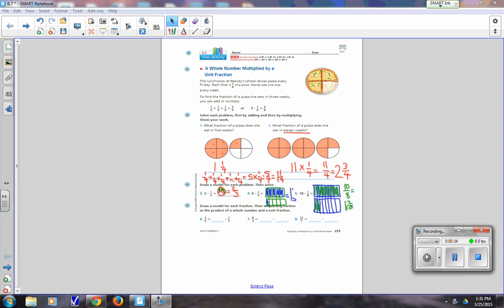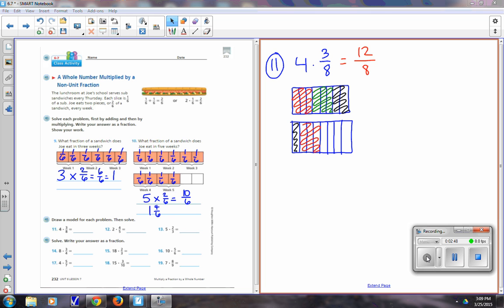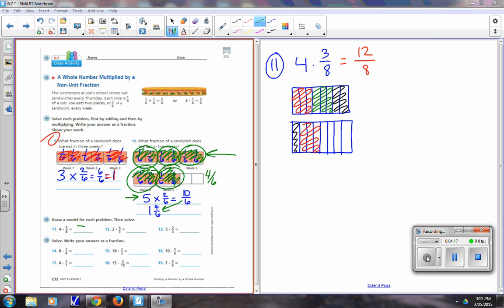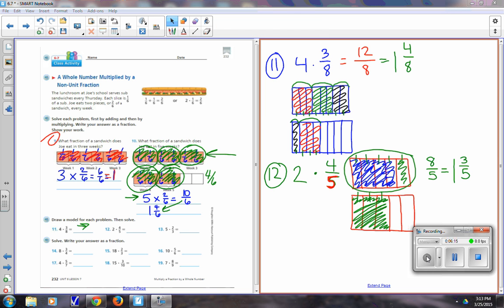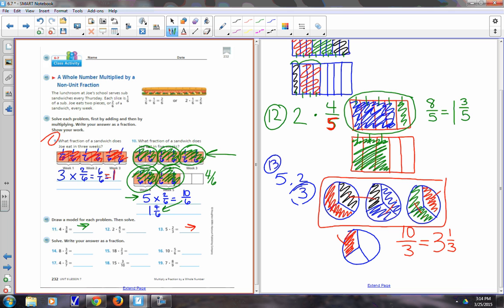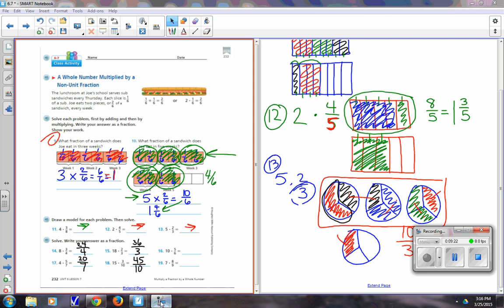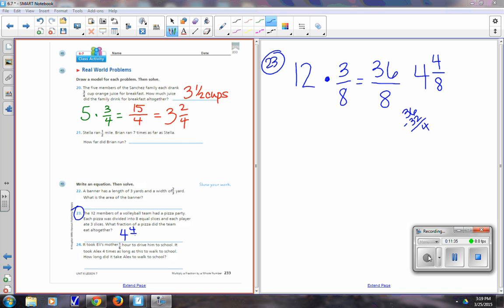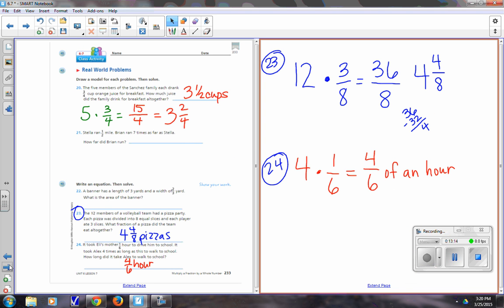Unit 6 Lesson 7 Multiplying whole numbers and fractions